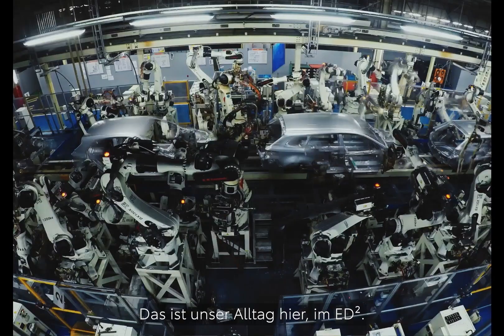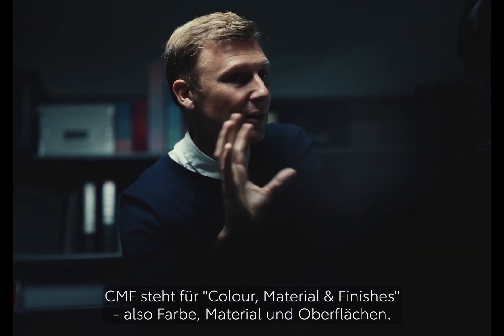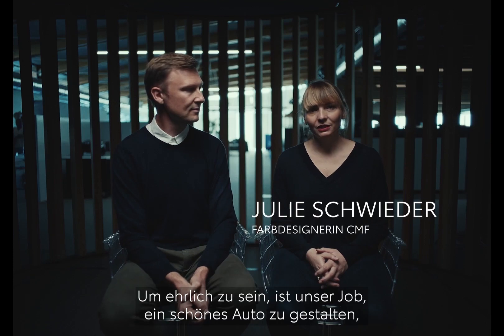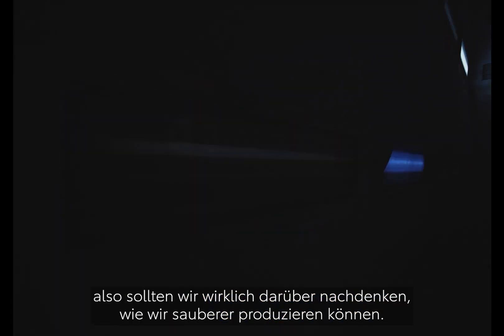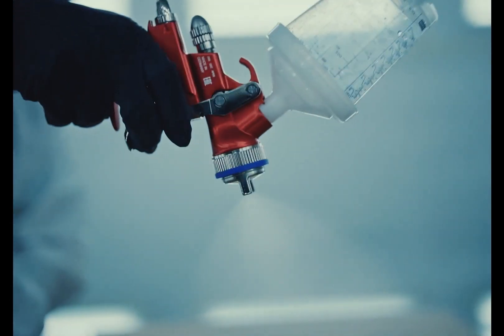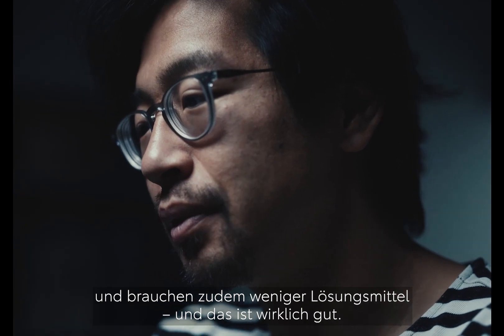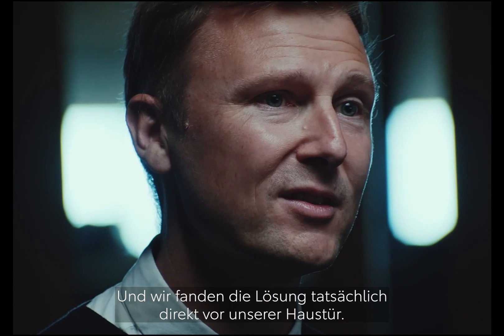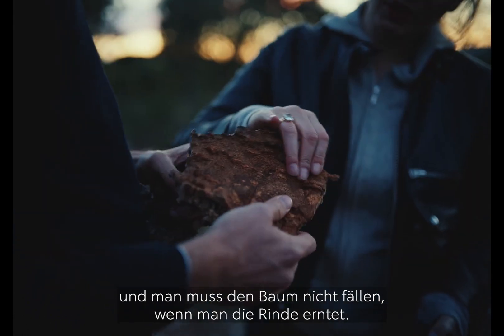Die Herstellung eines nachhaltigeren Auto | Toyota DE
Warum ist es wichtig, die Effizienz von Autos zu verbessern? Weil mehr als eine Milliarde Autos auf den Straßen fahren. Dabei ist auch der Herstellungsprozess ein wichtiger Faktor. Eine saubere Herstellung, die unserer Umwelt nicht schadet. Dieser Herausforderung stellen sich Senior Designer (CMF) Getan Colibert und Farbdesignerin (CMF) Julie Schwieder, deren Job es ist, ein schönes Auto zu gestalten. Denn die Herstellung eines neuen Autos ist nicht immer nachhaltig, doch wir haben Lösungen gesucht den Prozess so nachhaltig wie nur möglich zu gestalten.

Weitere Informationen zum offiziellen Kraftstoffverbrauch und den offiziellen spezifischen CO₂-Emissionen neuer Personenkraftwagen können dem „Leitfaden über den Kraftstoffverbrauch, die CO₂-Emissionen und den Stromverbrauch neuer Personenkraftwagen“ entnommen werden, der an allen Verkaufsstellen und unter (DAT) unentgeltlich erhältlich ist.

► Toyota ✔ Toyota Hybrid ✔ ► Der offizielle Toyota Deutschland YouTube Kanal